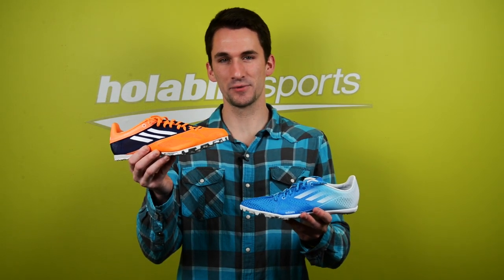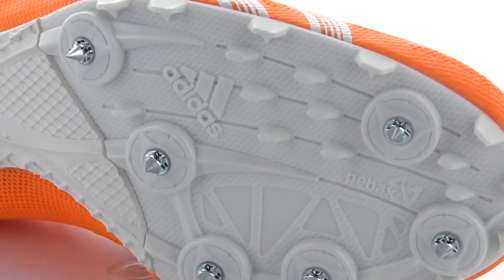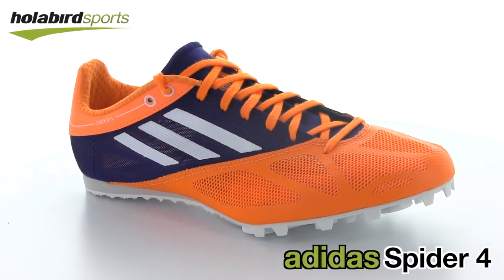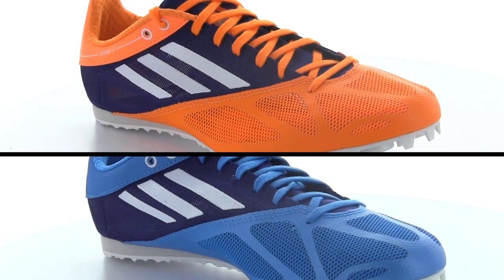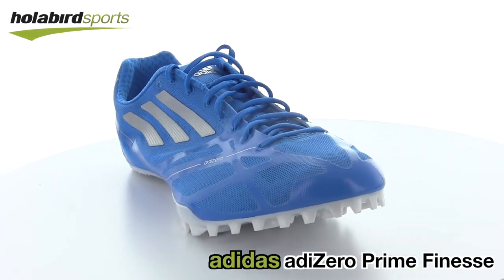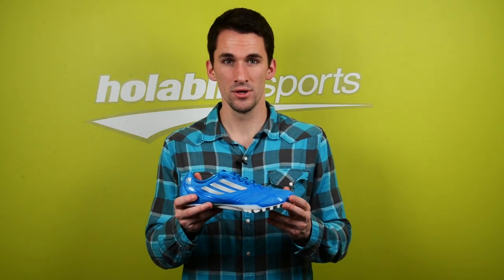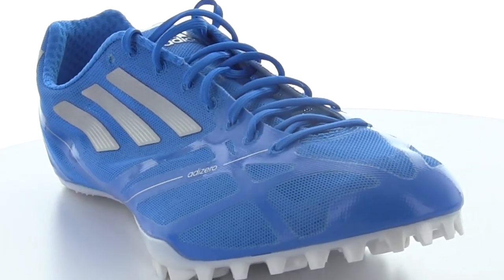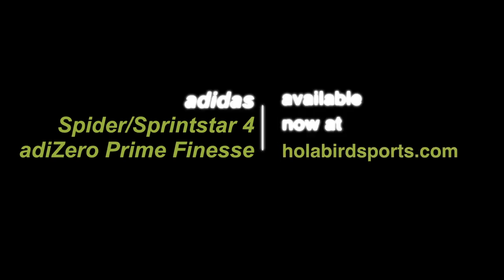adidas 2014 Track Spikes: Sprints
A video review of adidas's 2014 line of track and field spikes specifically designed for sprint events. Holabird Sports reviews the adidas Sprintstar 4, Spider 4, and Prime Finesse. All spikes designed for events ranging from 55m - 500m, long jump, and triple jump.